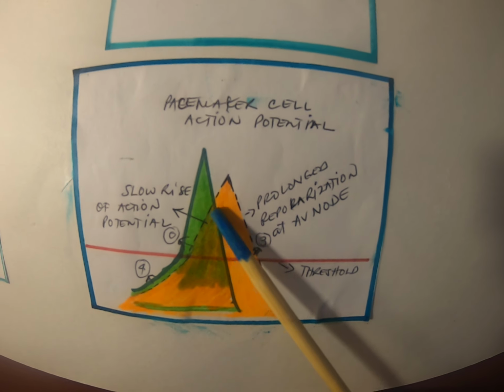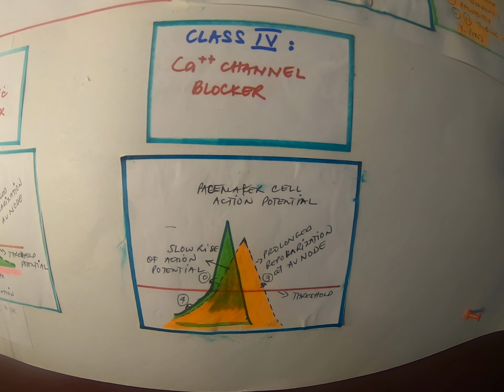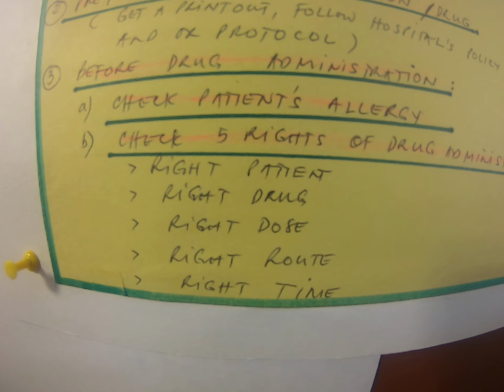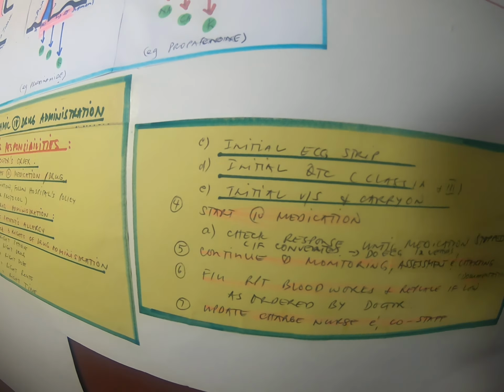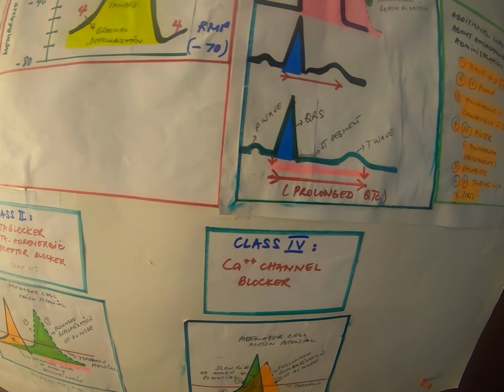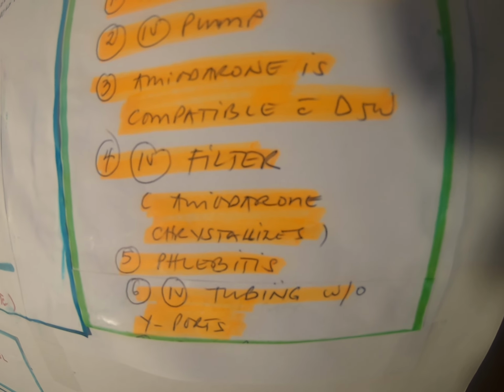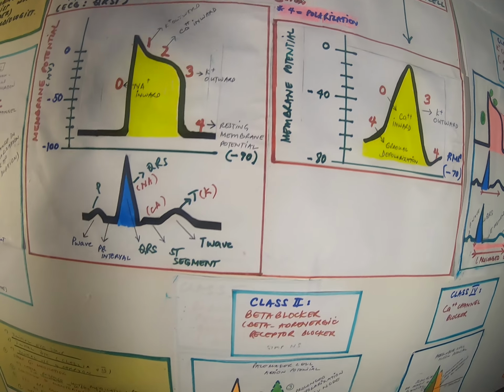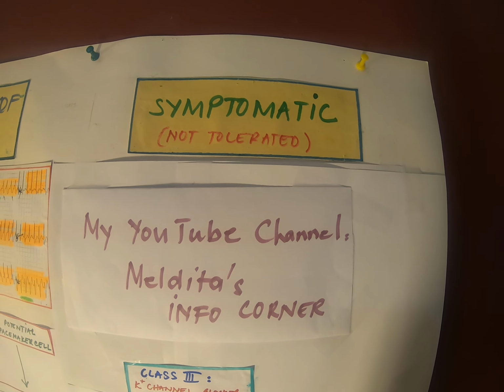Eng-6C: MGT OF ASYMPTOMATIC VT W/ PULSE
Same as Eng-6A